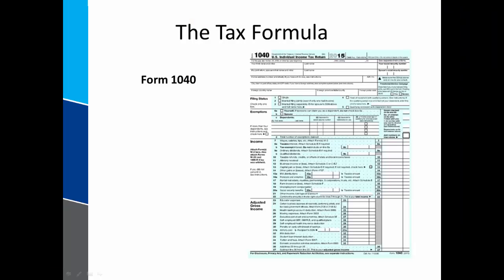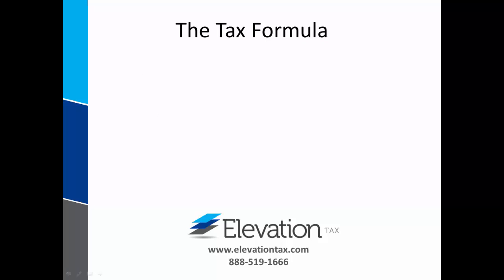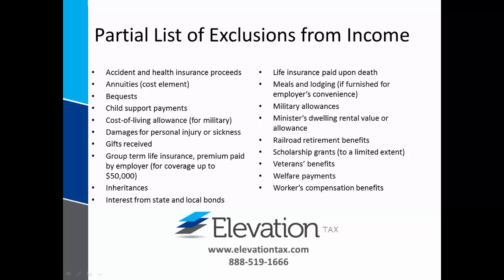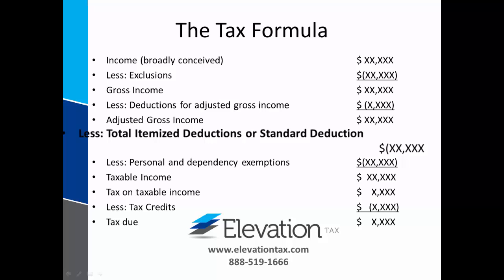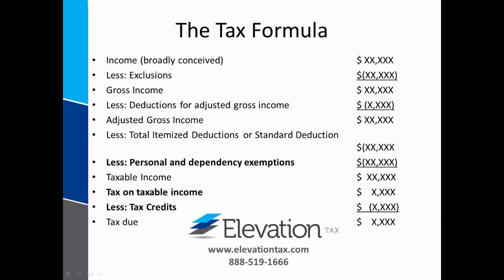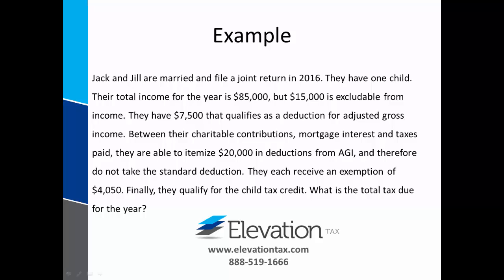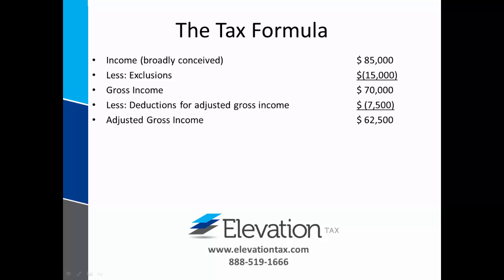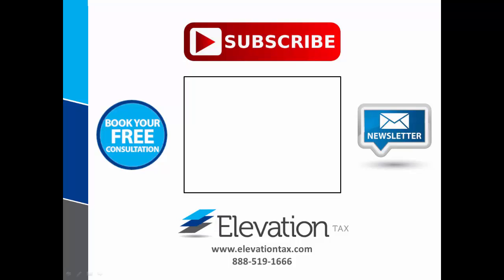The Federal Income Tax Formula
This video explains the income tax formula used to arrive at federal income tax liability, and reviews the most common sources of taxable and non-taxable income, common deductions, and common tax credits.